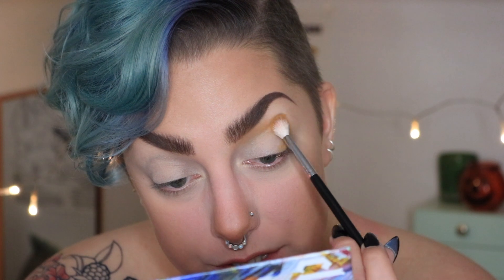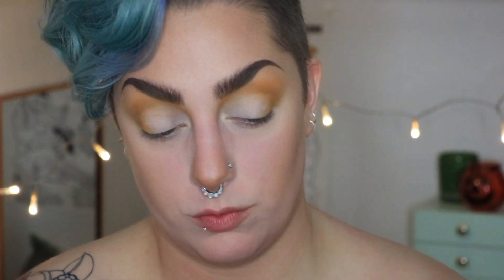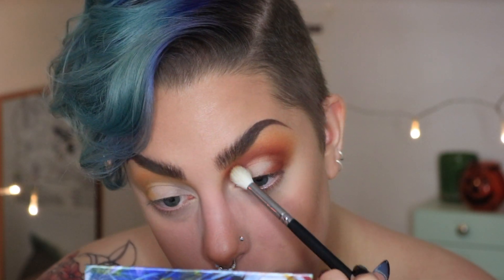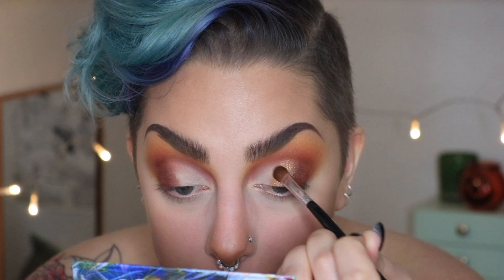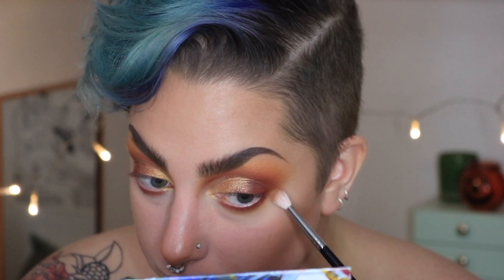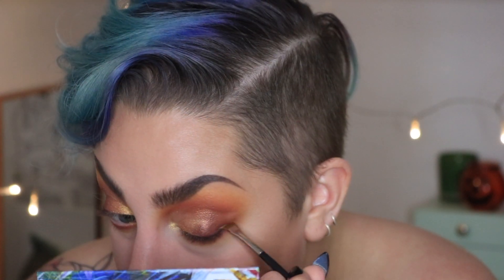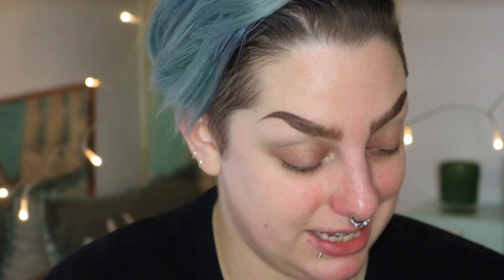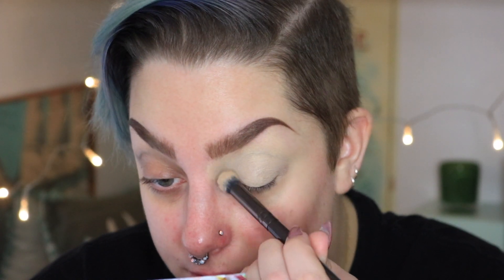Testing the Norvina Pro Pigment Palette Vol. 1 - Part 4 | Madelaide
Hi friends,

Please don’t roast me for being away for two weeks but I’m back with the final instalment of the Norvina series! Missed you guys.

✖PRODUCTS WORN✖

Urban Decay Quick Fix Hydracharged Complexion Prep Priming Spray
Tacha The Silk Canvas Primer
Milk Matte Bronzer Stick - Blaze
Flower Beauty Light Illusion Foundation - Ivory L2
Flower Beauty Light Illusion Concealer - Fair L1-2
Catrice Liquid Camoflauge Concealer - Light Natural
Fenty Pro Filt’r Instant Retouch Setting Powder - Lavender
Milk Blur + Set Matte Loose Setting Powder - Translucent Light
Milk Kush Fibre Brow Gel - Grind
Anastasia Beverly Hills Norvina Pro Pigment Palette Vol. 1
Colourpop Creme Gel Liner - Punch
Nyx On the Rise Mascara
likely makeup sleepy starlet lashes
Rouge and Rogue Miss Fury Lashes
Melt Blush - Honey Thief
Fenty Diamond Bomb All Over Diamond Veil - How Many Carats?!
Freck
Maybelline Color Sensation Shaping Lip Liner - Almond Rose
Makeup Forever Artist Color Pencil - Versatile Chestnut
Maybelline Shine Compulsion Lipstick - Baddest Beige

✖SOCIAL MEDIA✖

✖AUDIO✖